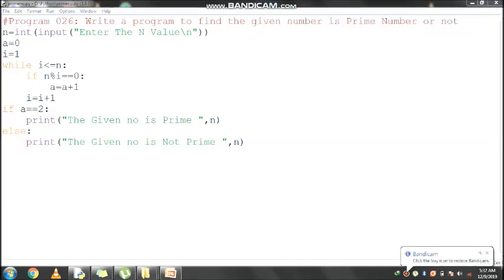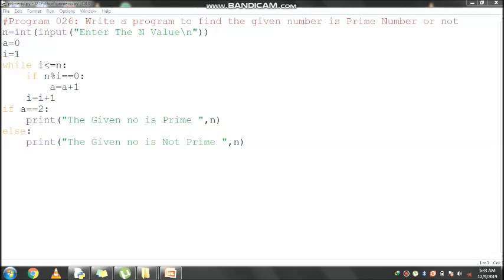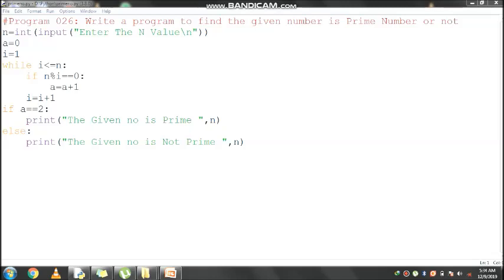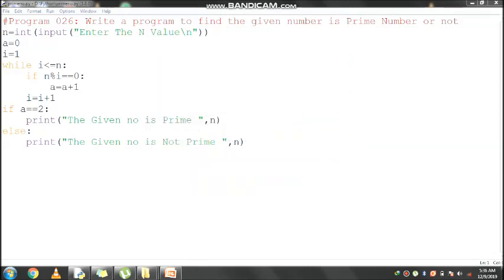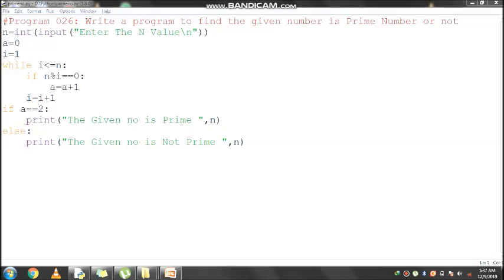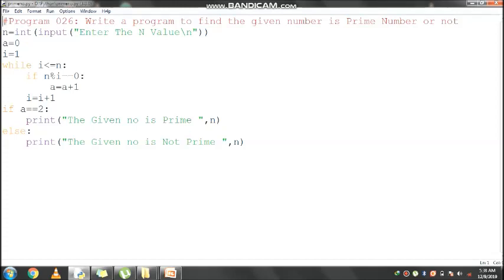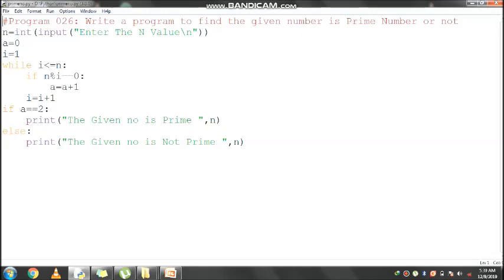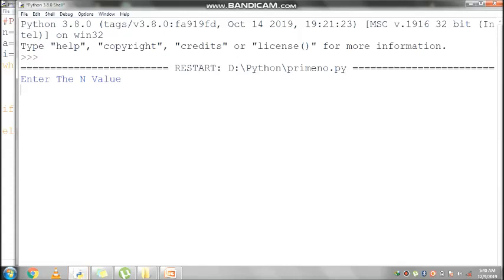Write a program to find the given number is Prime Number or not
Write a program to find the given number is Prime Number or not 026 Computer Teaching Assistant  Saravanan Marimuthu Raja  Python Program Ambo University Ethiopia  Anna University  Anna University Affiliated Colleges  Computer Science            Computer Science and Engineering Information Technology Computer Programs Python Videos Python Lectures Videos  Python Tutorial  Videos Python Programming for Beginners CSE CS PGDCA IT Ist Year CTA MCA BCA